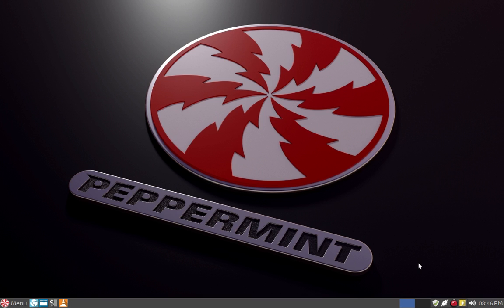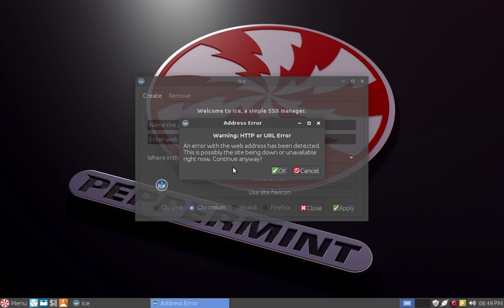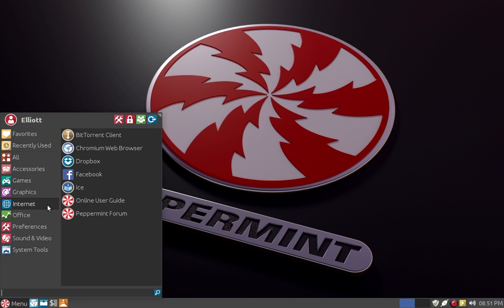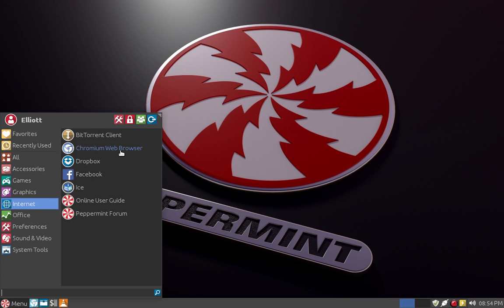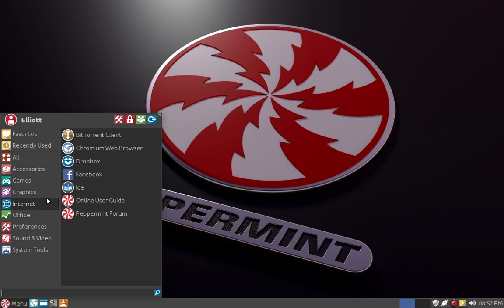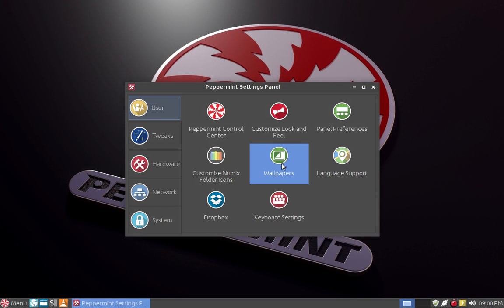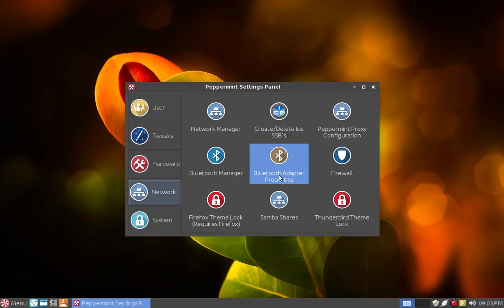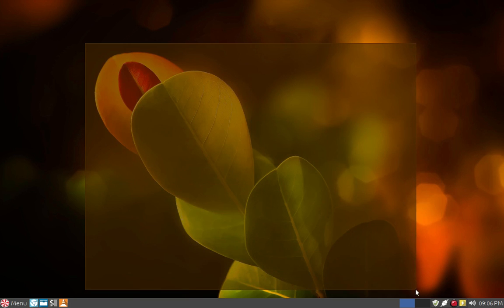Peppermint OS 8 Review: Lightweight Yet Powerful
Welcome to this review of Peppermint OS 8. We take a look at what makes Peppermint such a great choice for old or lower-spec computers or anyone that wants a fast, lightweight operating system. I also cover what's new in Peppermint OS 8.